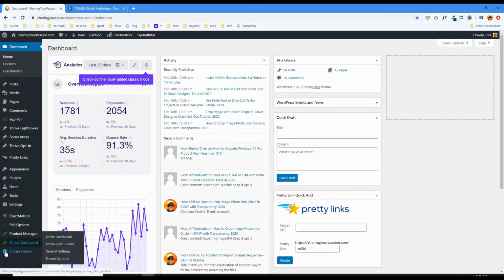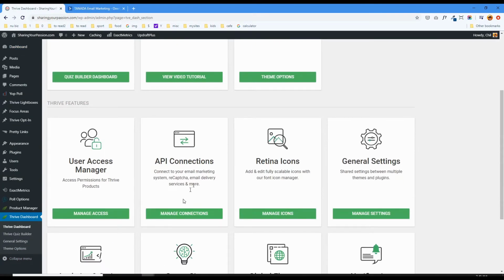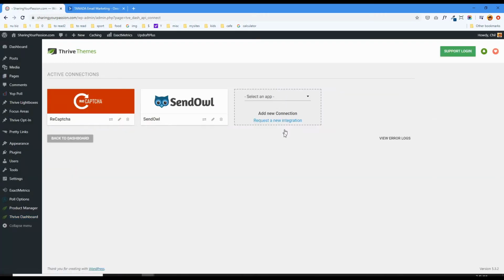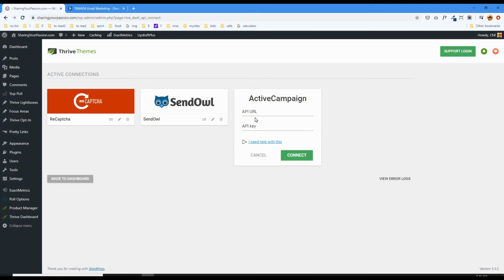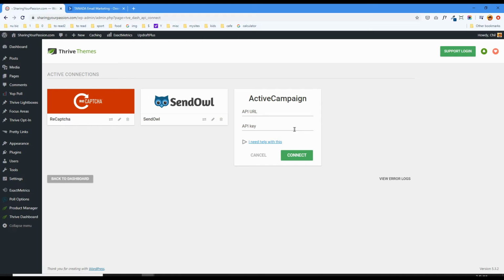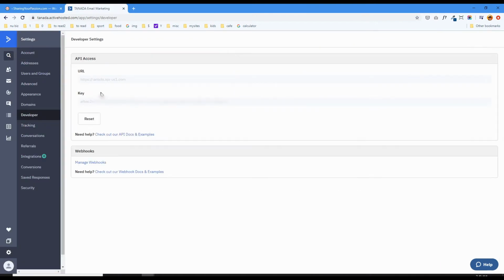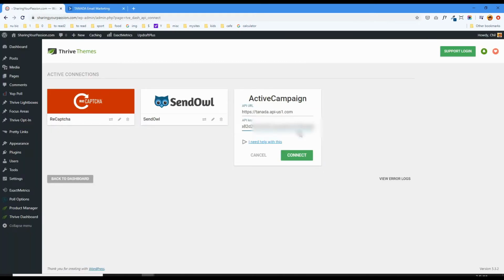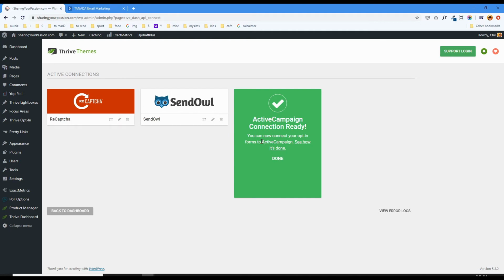API Connect Integration Thrive Themes Leads to ActiveCampaign | 1 Minute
Quickly connect Thrive Themes Leads to ActiveCampaign.

In your WordPress dashboard, go to Thrive Dashboard, API Connections, Manage Connections, Add new connection or request a new integration, Select an app, ActiveCampaign, then copy paste your ActiveCampaign API URL and API Key, press Connect and that's it.

Features used:
Thrive Leads API Connections

Please give this video a 👍 THUMBS UP if you found it helpful and 📢 COMMENT if you would like to say something, ask a question or even just say Hi.